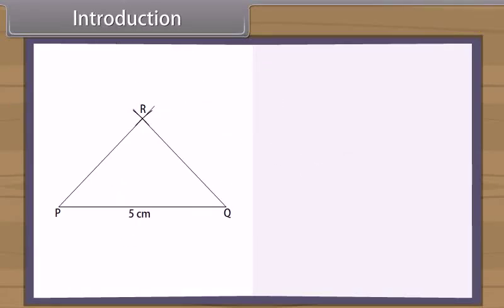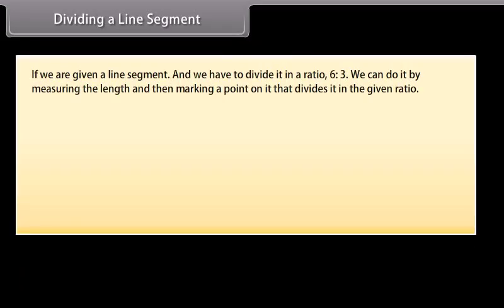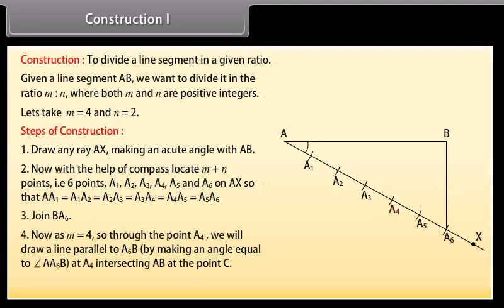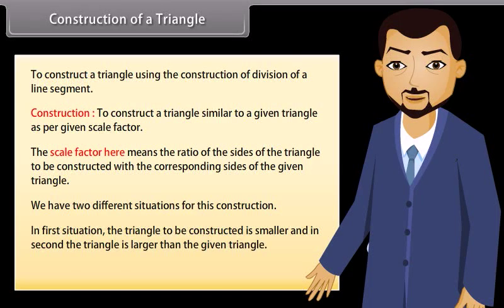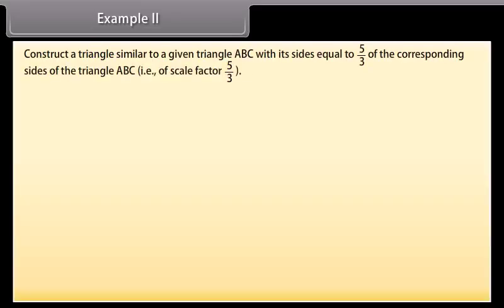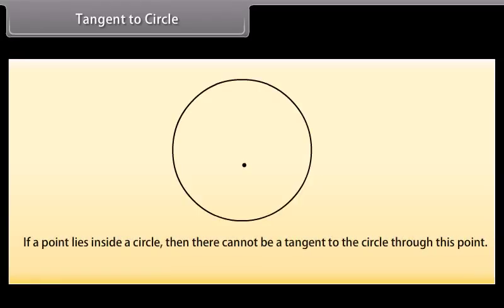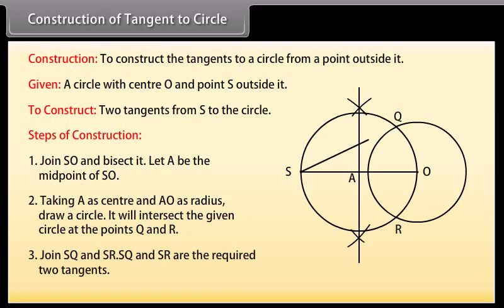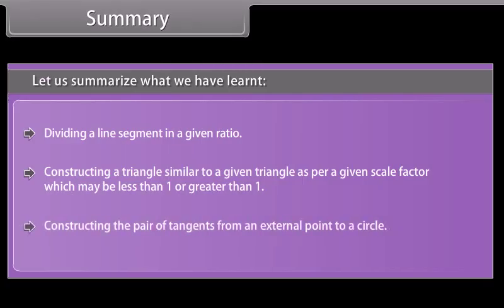Class 10 Maths – Constructions | Divide a Line Segment & Tangents to a Circle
In this video, we explain Constructions – Class 10 Mathematics with clear steps and easy geometric methods. 📘✏️

This chapter is important for Class 10 Board Exams, especially for geometry-based questions.

Topics Covered

✔ Division of a Line Segment in a Given Ratio
✔ Construction of Tangents to a Circle from an External Point
✔ Step-by-Step Geometric Constructions
✔ Important Board Exam Questions
✔ Easy Tricks to Solve Geometry Problems

State Board Class 10 Students

Understanding Geometry Constructions

Watch till the end to learn Constructions easily and solve exam questions confidently.